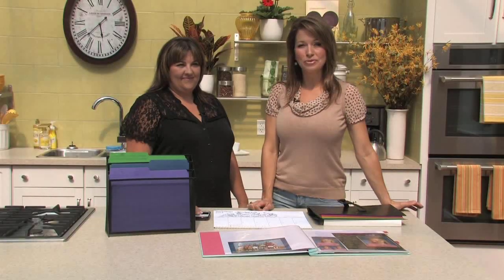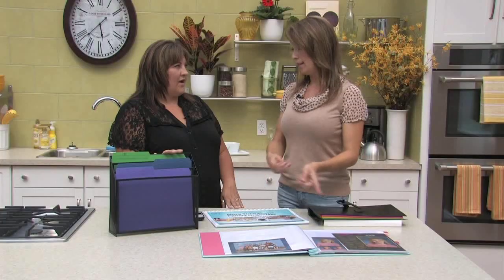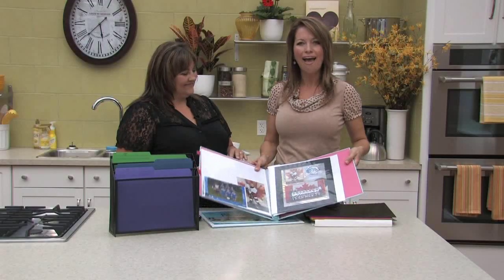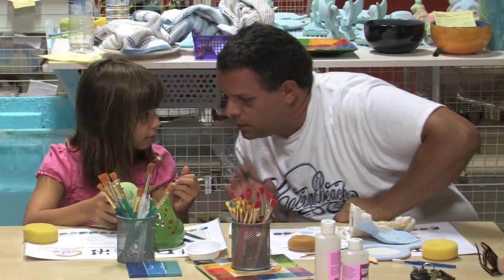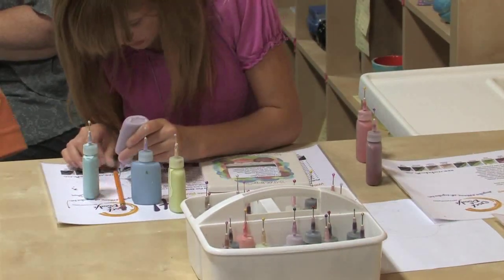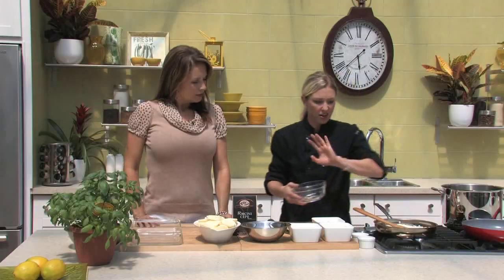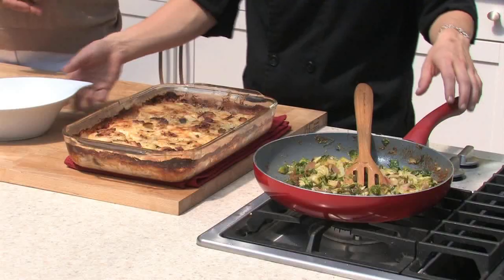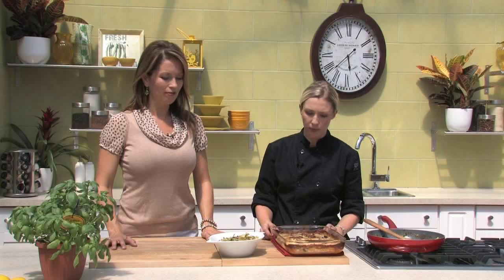TERRA @ Home Season 3 Show 28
Get organized as "Neat Spaces" gives us some great tips to organize our lives then we head out to "Crock-A-Doodle and some great for kids of any age. When we get back to the kitchen Chef Rachel gives us some great ideas for Thanksgiving dinner. Happy Thanksgiving weekend all!